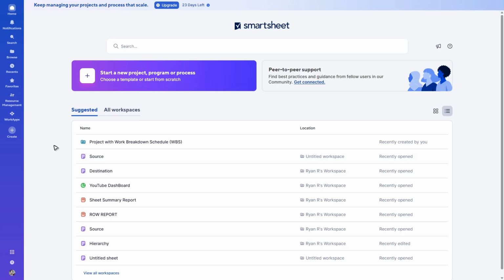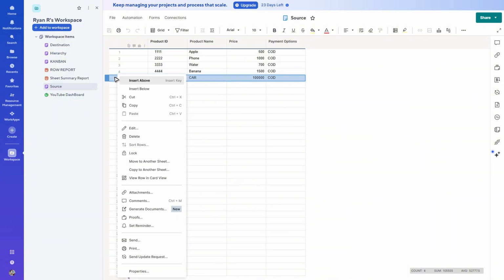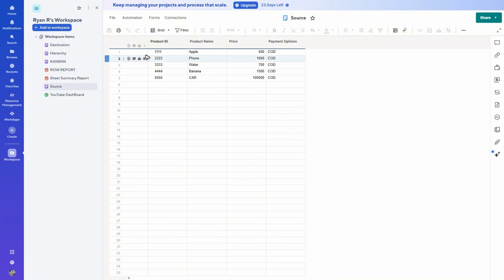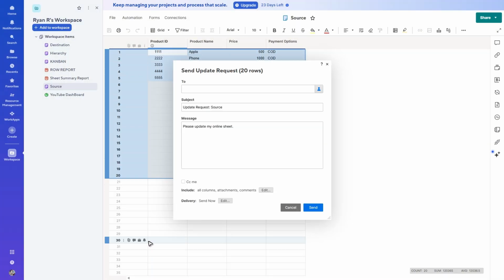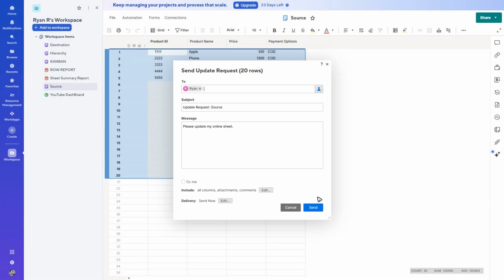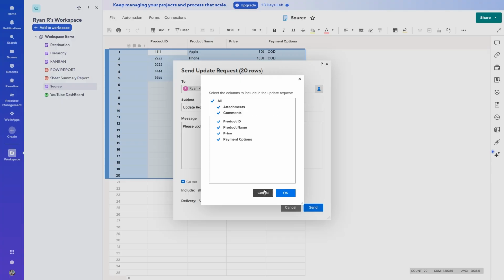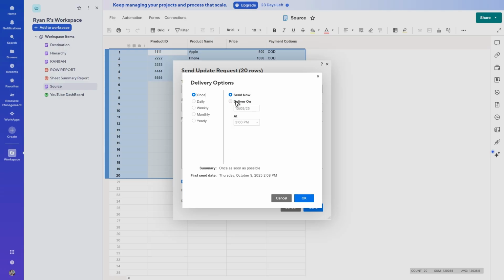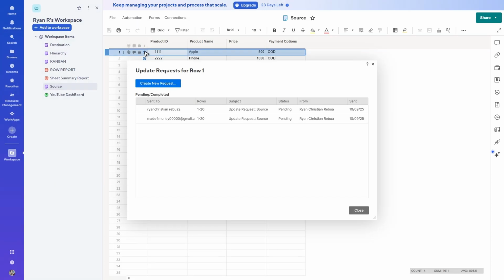How to CREATE an UPDATE REQUEST in Smartsheet (Step by Step)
Learn how to create an update request in Smartsheet to automatically gather new or corrected information from collaborators. Please consider liking the video and letting us know if you have any comments, ideas or questions, we really appreciate any feedback! We have plenty of other tutorials on our channel so come and see if we can help you with anything else :)